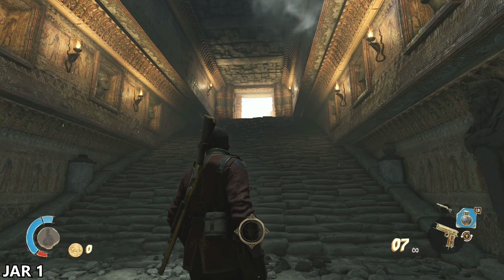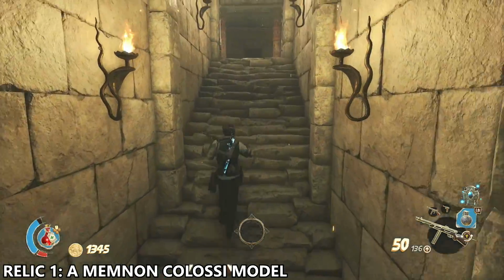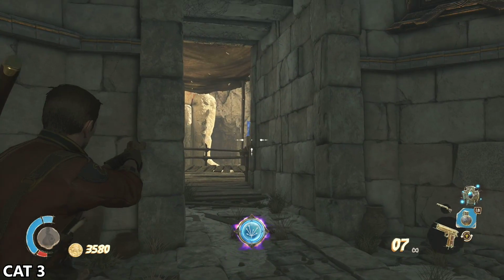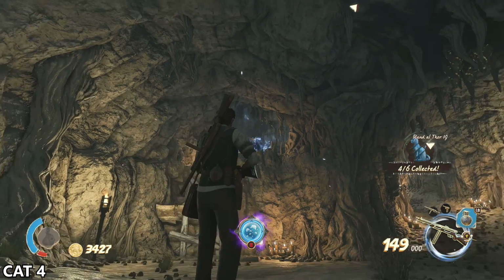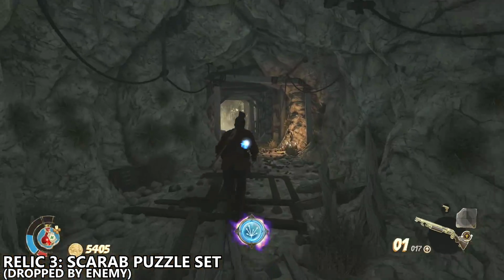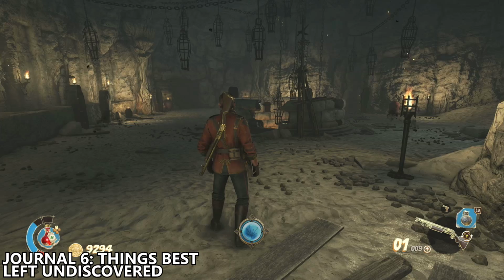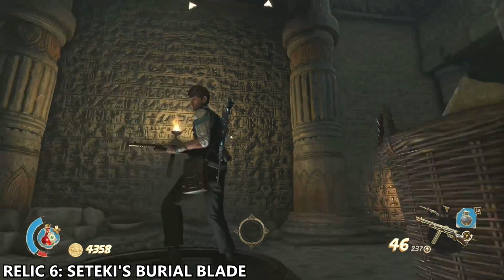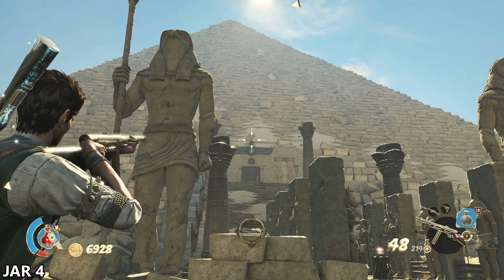Strange Brigade - Collectibles Guide - Mission 8 - Jars, Relics, Journals, & Cats - Great Pyramid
Strange Brigade - 100% Collectibles Guide - Mission 8 - Jars, Relics, Journals, & Cats - Great Pyramid

Mission 8 Collectibles:
Jar 1
Journal 1: The Fools
Cat 1
Relic 1: A Memnon Colossi Model
Journal 2: No Rest for the Wicked
Cat 2
Jar 2
Cat 3
Journal 3: Hail Seteki!
Relic 2: Abu Simbel Figurine
Cat 4
Journal 4: Darker, Stronger!
Jar3
Relic 3: Scarab Puzzle Set (Dropped by Enemy)
Journal 5: Myth or History?
Relic 4: Soul Cage Fragment
Relic 5: Seteki’s Burial Mask
Cat 5
Journal 6: Things Best Left Undiscovered
Relic 6: Seteki’s Burial Blade
Cat 6
Golden Cat
Journal 7: A Strange Whim!
Jar 4

This video series shows all 182 collectibles in Strange Brigade including 32 Jars, 48 Relics, 46 Journal Locations, and 8 Gold Cats (48 Normal Cats). Grabbing all collectibles will unlock the following achievements/trophies:
- When is a door not a door? - Collect all the Canopic Jars
- Purloined Letters - Complete the Main Diary Collection
- To preserve the past is to save the future - Complete the Main Relic Collection
- Hooked on a Feline - Collect all the Cat Idols